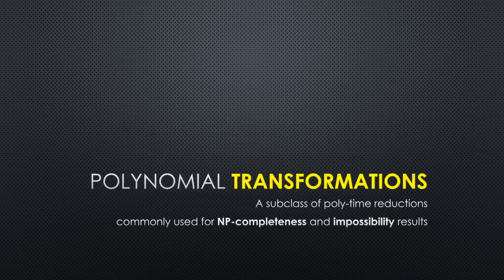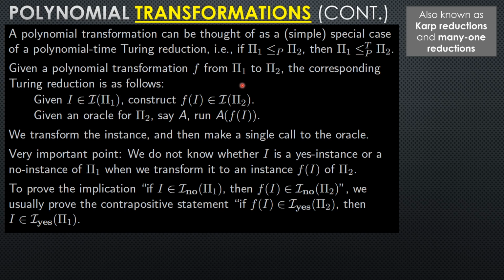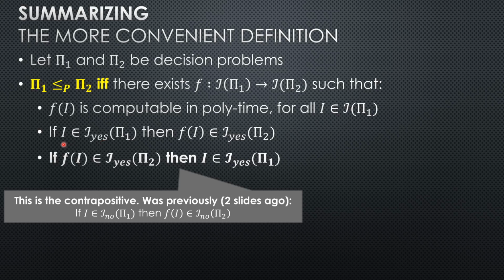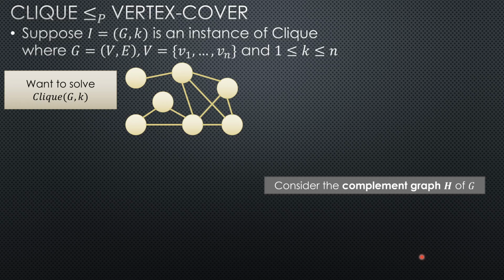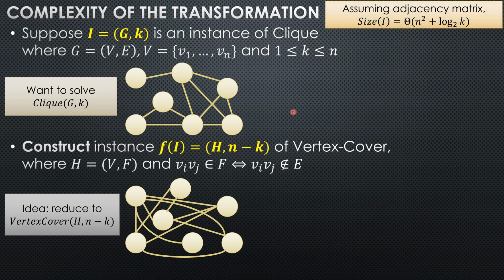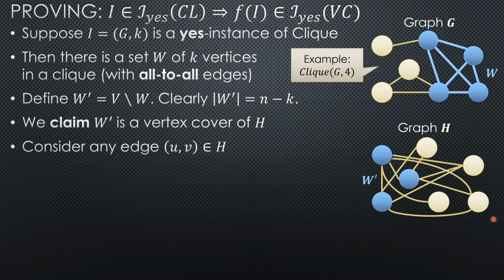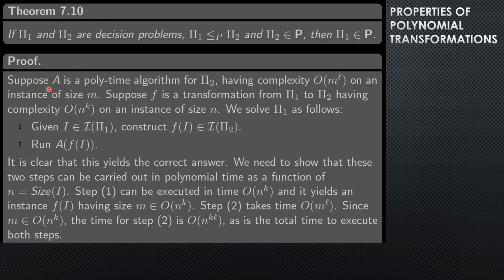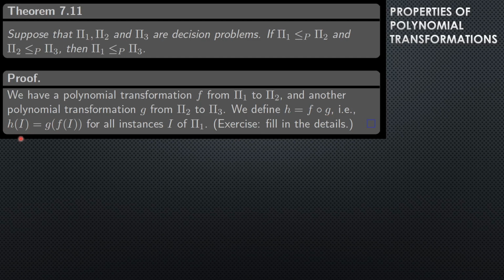UW CS341 Lecture 21-22(A): polynomial transformations